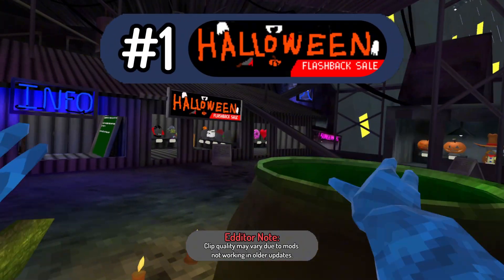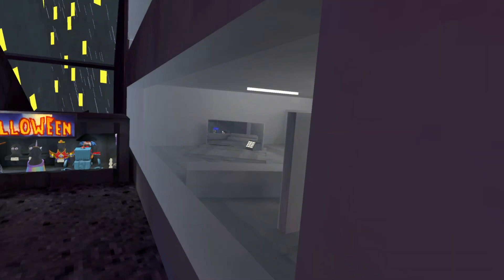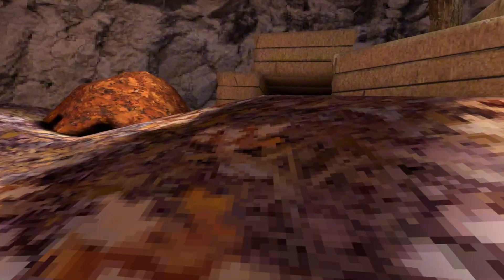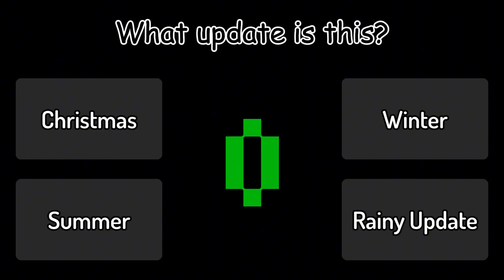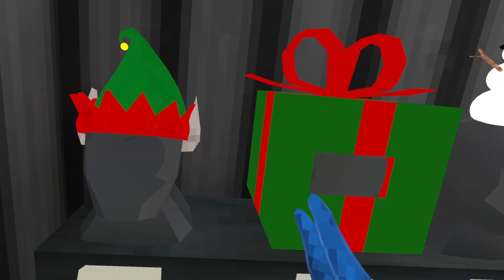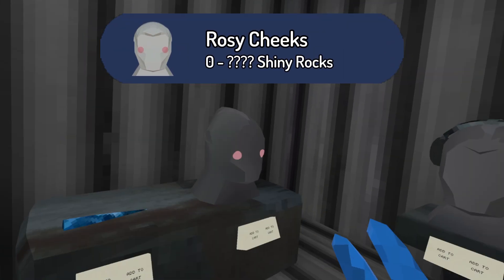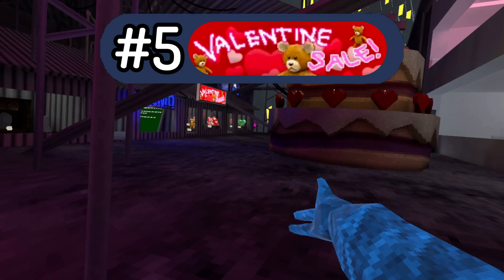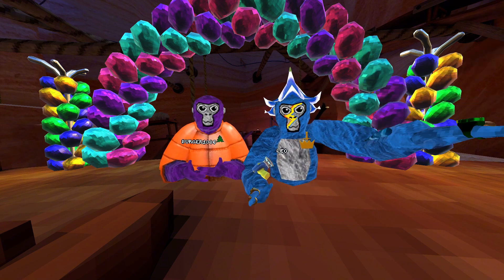Every Flashback Sale EVER | Gorilla Tag VR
Join me with taking a look at every Gorilla Tag Flashback [Ep.1] starting with the First one ever made!

►Edited by: Leo
►Guest(s): Burger (@telephoner-p3l)